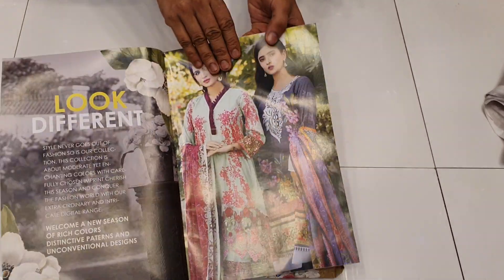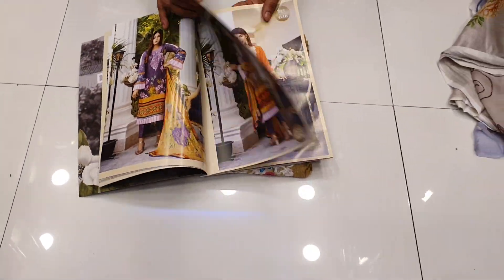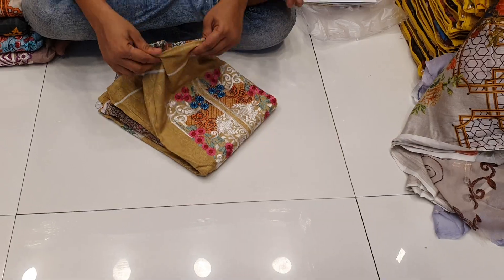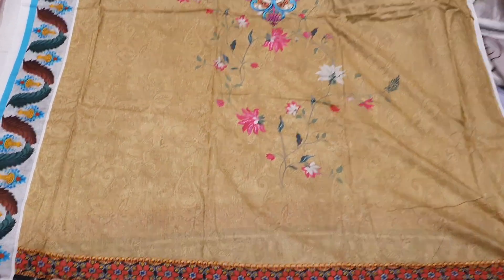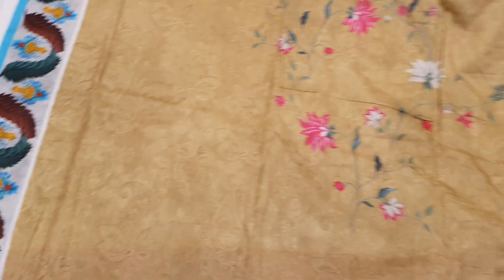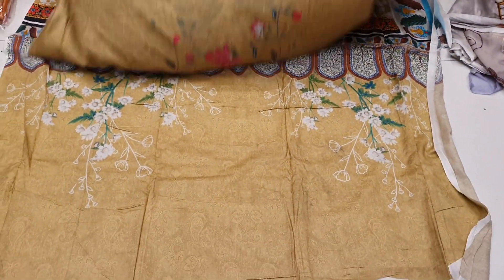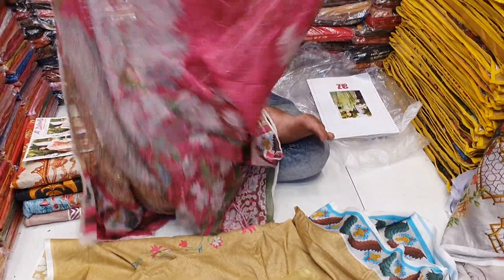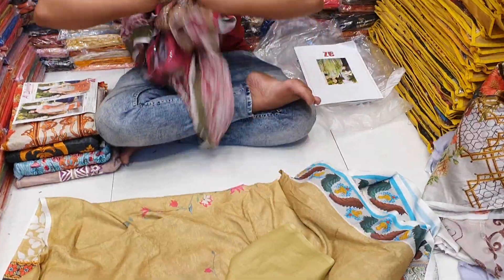অরজিনাল পাকিস্তানি আল জোহাইব কেটালগ আপডেট পার্টি ড্রেস কালেকশন/Real Pakistani al zohaib party dress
আসসালামু আলাইকুম
আমাদের নতুন

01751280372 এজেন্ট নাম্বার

২০ নূর ম্যানশন মার্কেট চতুর্থ তলা ❤️ পূর্ণিমা শাড়ি থ্রি পিস অ্যান্ড শাড়ি শোরুম ❤️

৩৯৩/৪১ নিচতলা গাউছিয়া মার্কেট ❤️ পূর্ণিমা শাড়ি
৩৯৩/৪২ নিচতলা গাউছিয়া মার্কেট ❤️ আলপনা শাড়ি
৪/২২।    নিচতলা নূর ম্যানশন মার্কেট ❤️ সিমায়া শাড়ি
৩৫         নূর ম্যানশন দ্বিতীয় তলা ❤️ সূর্যকন্যা শা্ড়ি
৮/বি      নূর ম্যানশন দ্বিতীয় তলা ❤️ বসুন্ধরা শাড়ি
২০         নূর ম্যানশন দ্বিতীয় তলা ❤️ রাজকন্যা শাড়ি
                                           ধন্যবাদ।